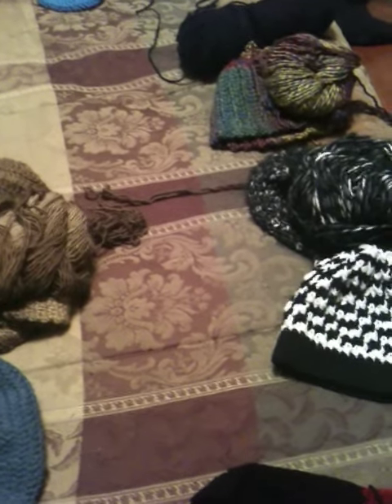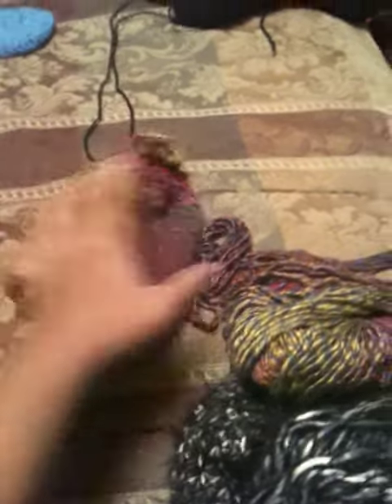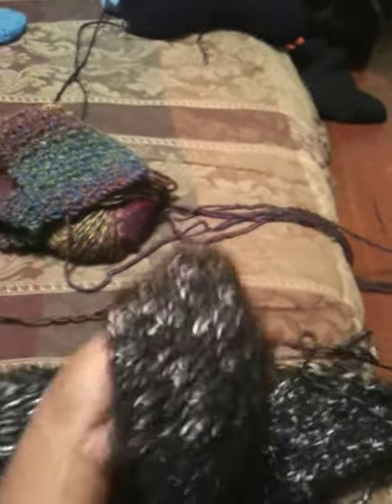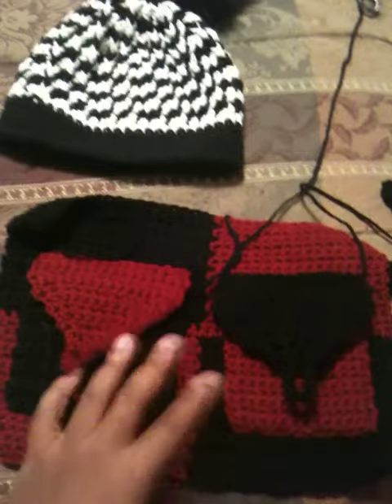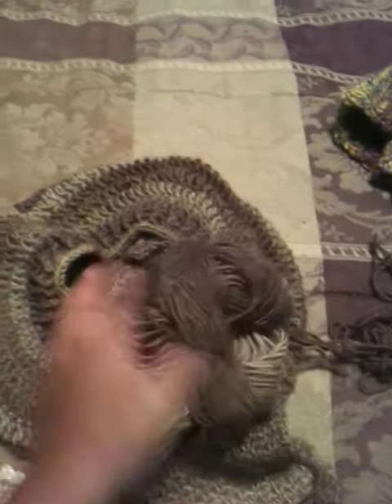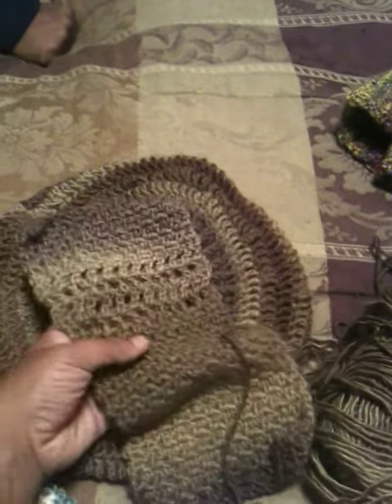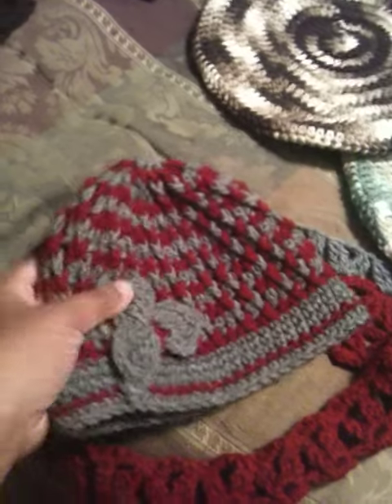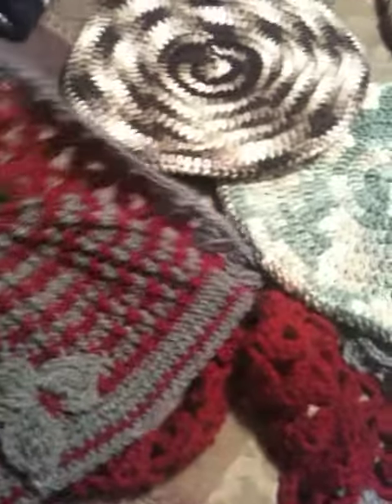Update of recent finished and in process items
Here are some of my most recent crochet items that I have completed and in process with,If you like what you see go check out my to order something just for you.Stay tuned for more videos( please excuse my voice and the sniffling Im just getting over a cold)